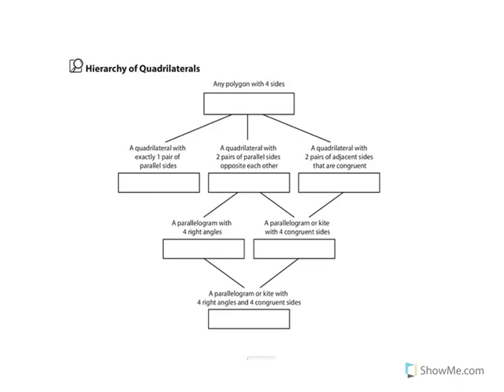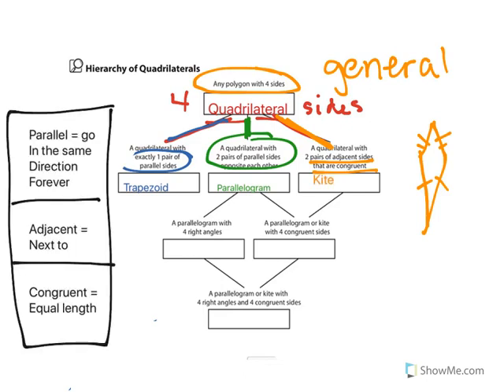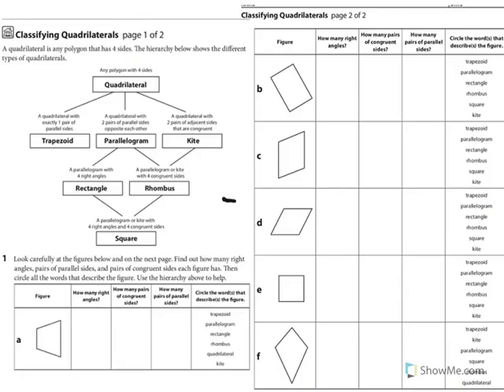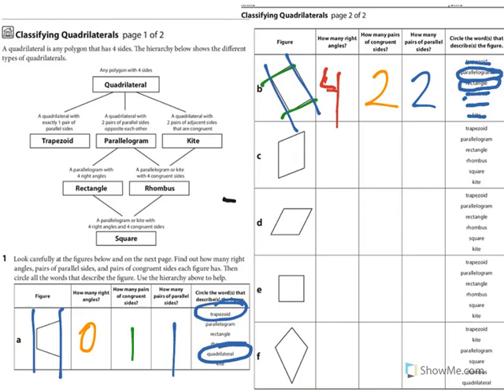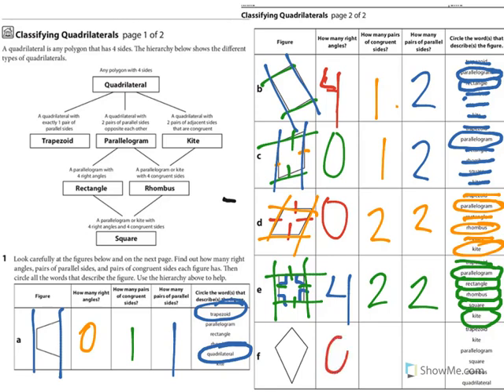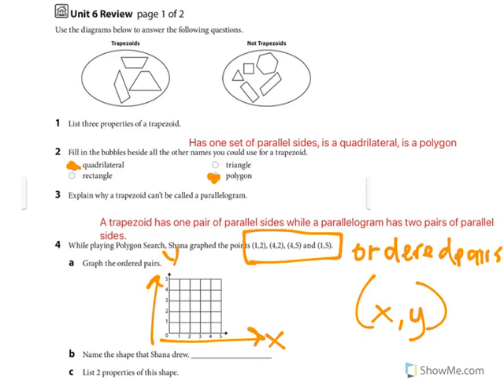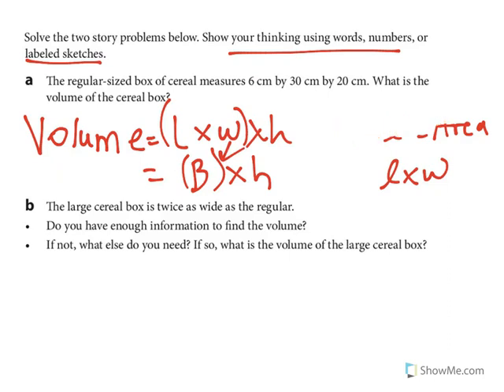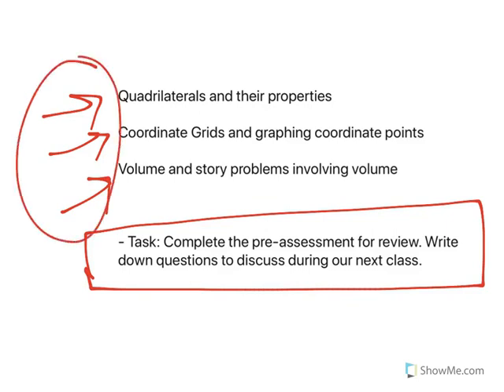Bridges Unit 6 Review #1